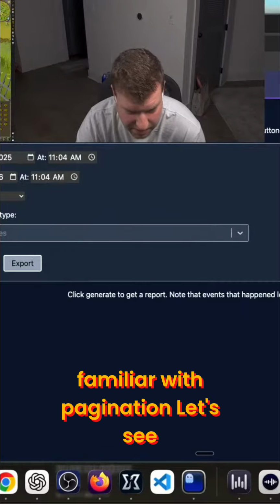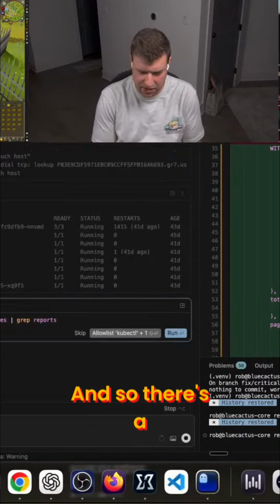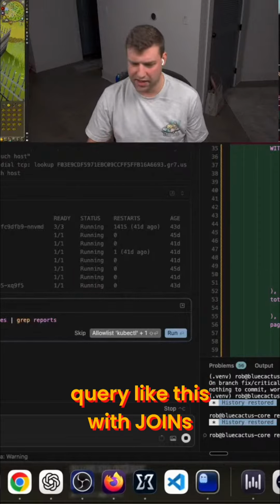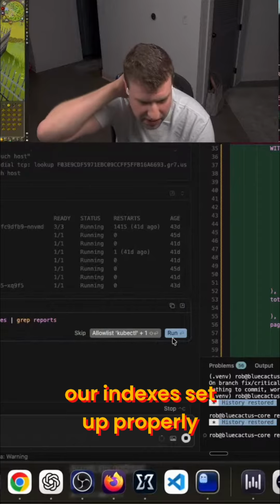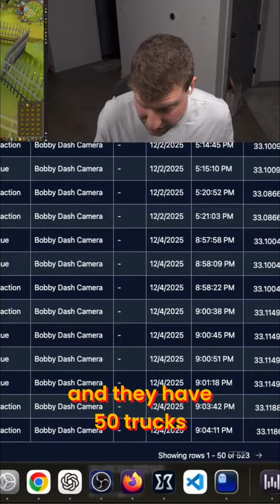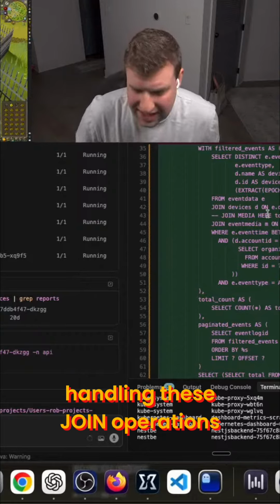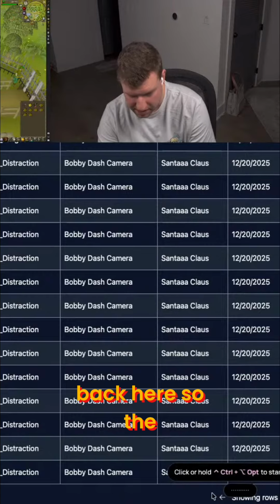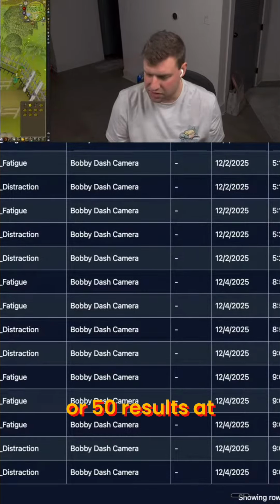Stop SLOW Queries: Indexes & Pagination HACKS Revealed!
Unlock faster database performance! This video covers key query optimization techniques: efficient pagination, smarter JOINs, and crucial indexing to avoid slow full table scans on massive datasets.